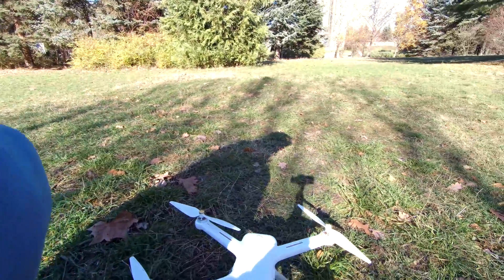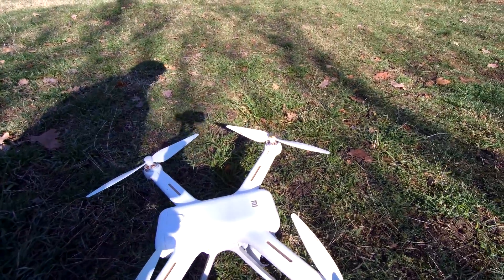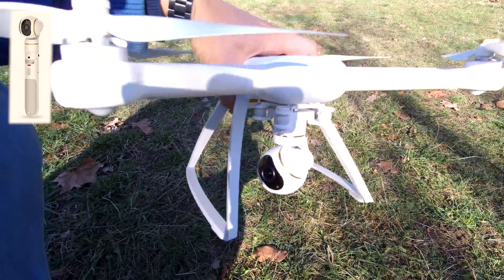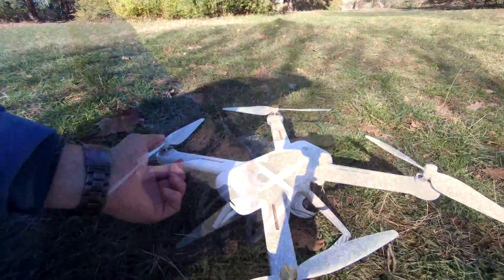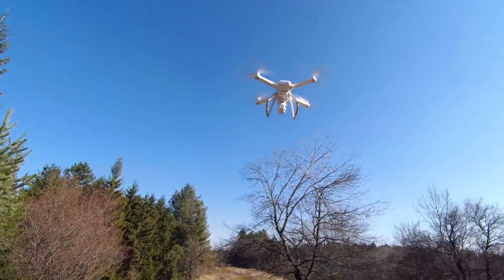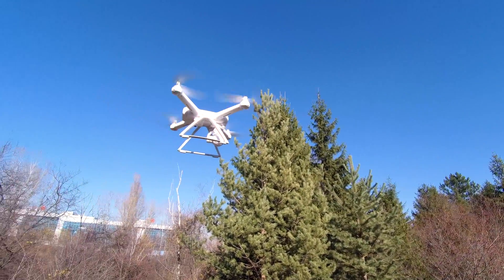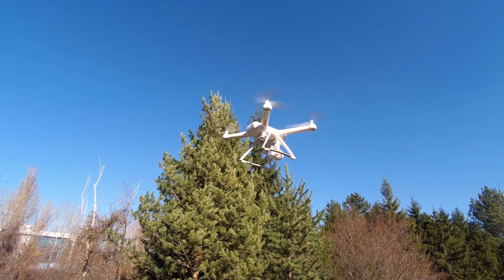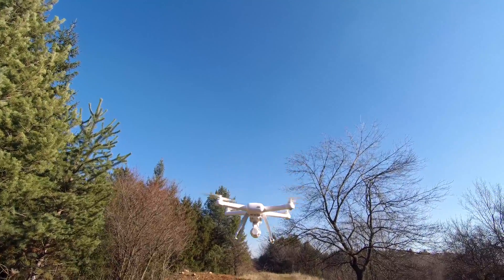Mi Drone 4K - a good DJI Phantom alternative!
On-the-field review of the Mi Drone 4K. No unboxing shown, you can easily find that on many youtube reviews. I am sharing my thoughts on flight performance, battery life, camera qualities, etc.

1:16 - Overview, features
2:00 - Props mounting
3:20 - price information and spare parts
4:59 - 4K footage
7:59 - Range tips, battery performance and app review

Interestingly, the recordings with the camera have rather flat colors, and that makes footage very easy for color editing and grading. It is nowhere near the saturation of DJI Mavic or Phantom and I certainly like a lot the footage that this drone records.
Flying with it is quite fun. Range I managed to get was around 2.4 kilometers - there will soon be a range test in case you are curious about that :-)

What I totally love is the APP - it performs WAY BETTER than the DJI Go 4, and consumes much less battery from your smartphone. FPV footage is not as great as with occusync or lightbridge, but is good enough, and slightly better than what you get on DJI Spark.

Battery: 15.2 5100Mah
Flight time: ~25 minutes
Video resolutions: 4K@30fps, 2K@60fps, 1080P @100/60/30fps

- ✔ More Drones at awesome prices!

٩(-̮̮̃•̃) ۶

tags (ignore!)
mi drone 4k, mi drone 4k india, mi drone 4k review, mi drone 4k price in india, mi drone 4k footage, mi drone vs phantom,
mi drone 4k vs dji phantom 4, mi drone 4k range test, mi drone 4k vs mavic, xiaomi drone, xiaomi drone 4k, xiaomi drone indonesia, xiaomi drone 4k footage